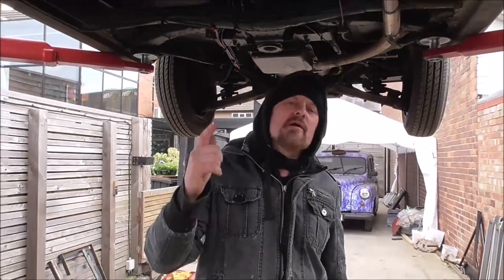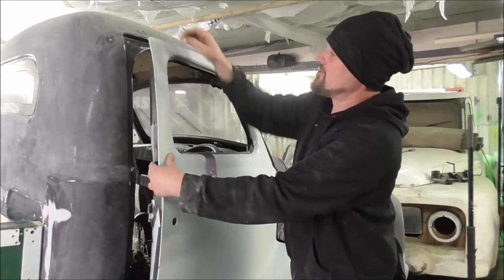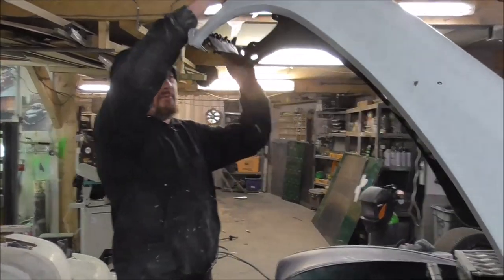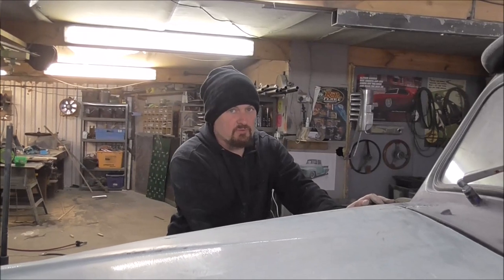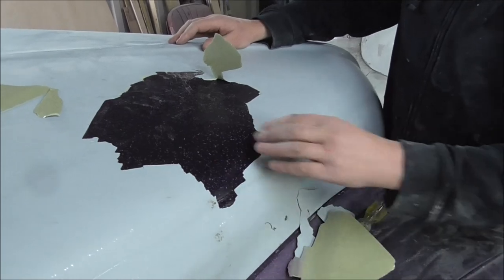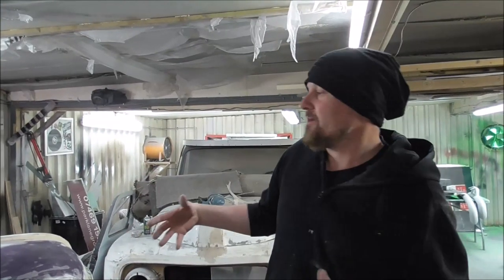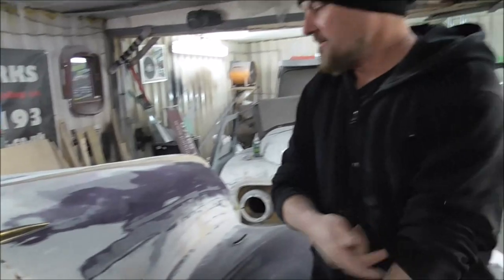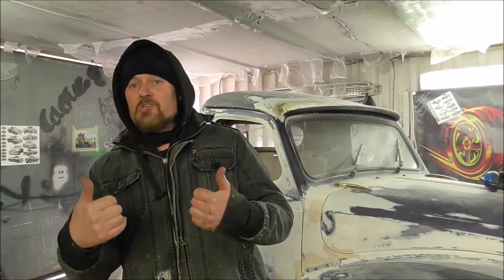Part 5: PANEL PREP ON THIS SUPER COOL AUSTIN A40 60'S STYLE PICK UP TRUCK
This week its all about the panel prep.  The doors and bonnet on this fibreglass shell are a really poor fit and so I'll be showing you how I make them fit corectly to the right body lines and make neat and tidy panel gaps.  It takes a lot of fibreglass and body filler, but the results will be awesome!